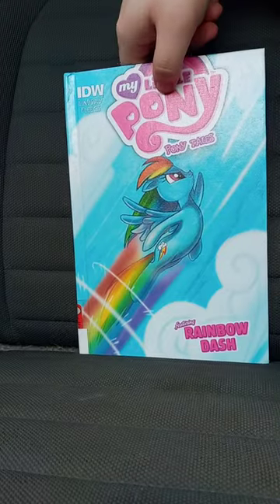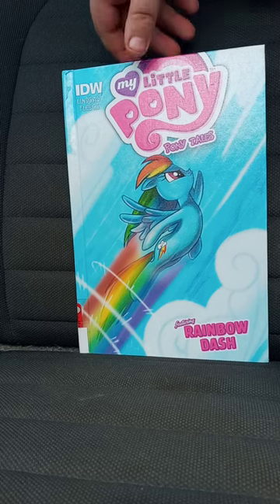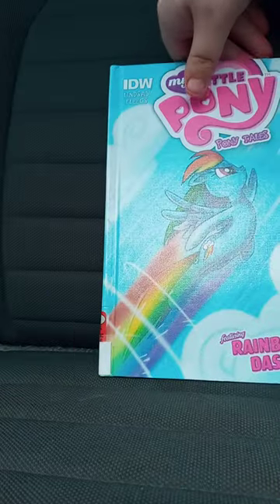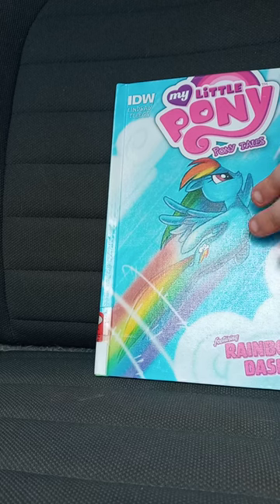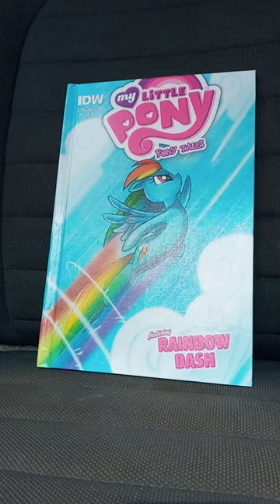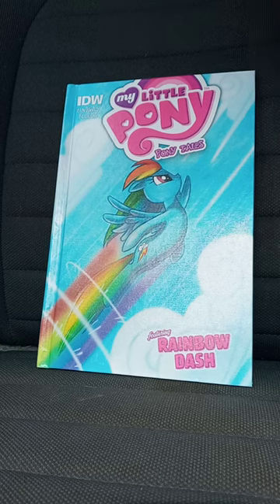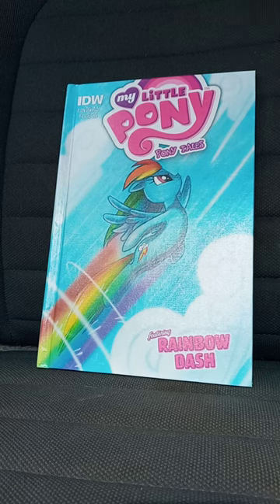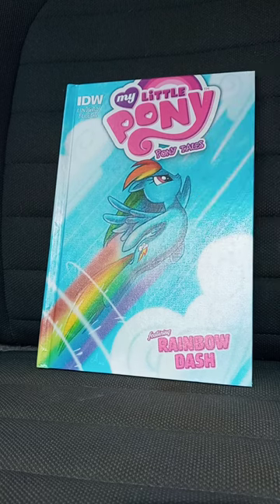My Little Pony:Pony Tales Rainbow Dash Unboxing Plus Review